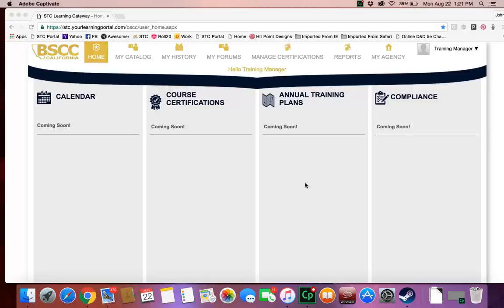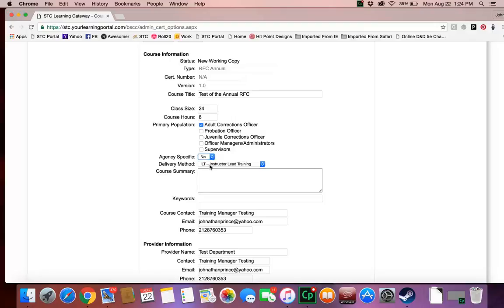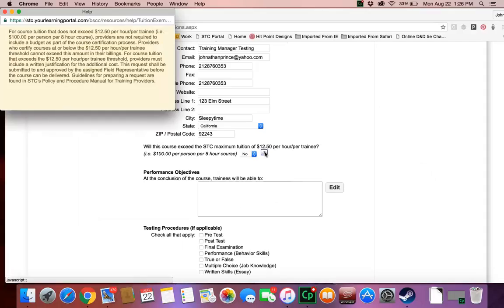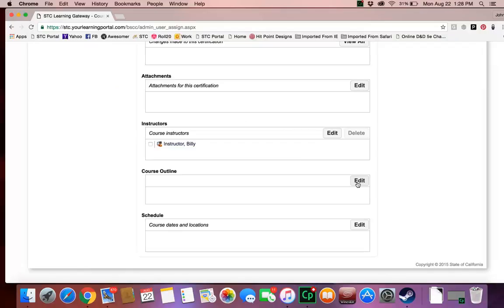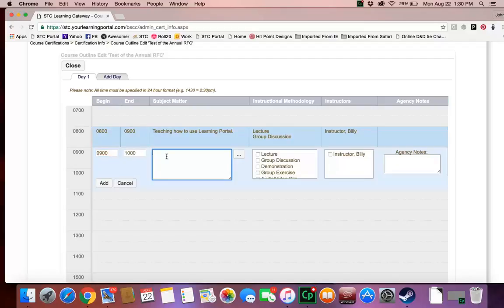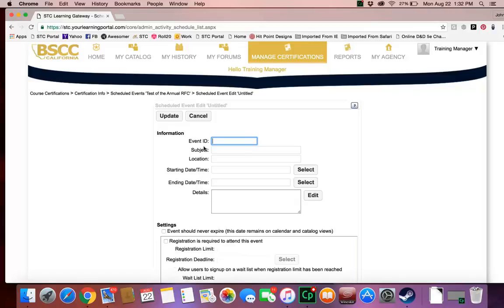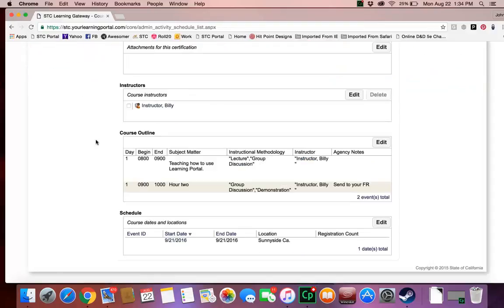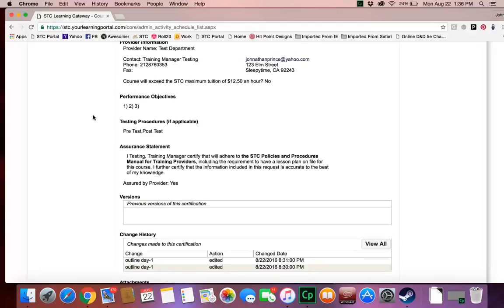How to create and submit a new Annual RFC